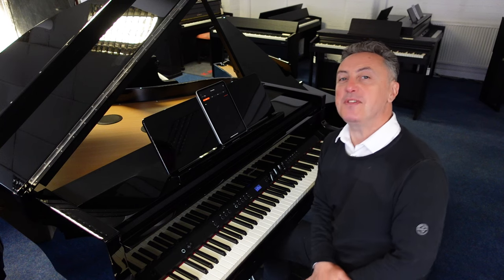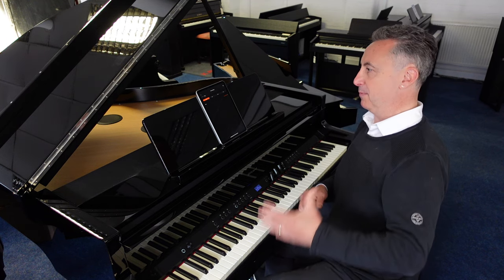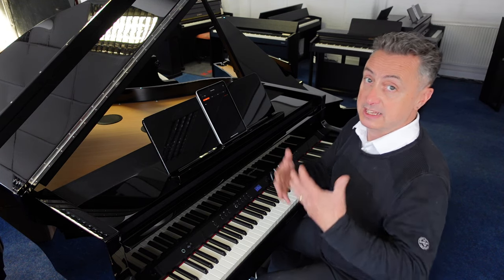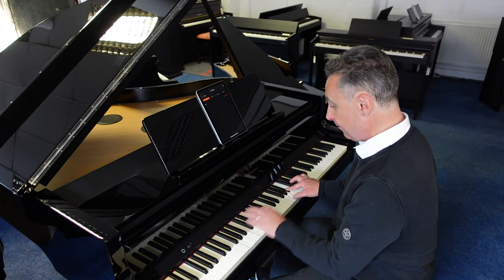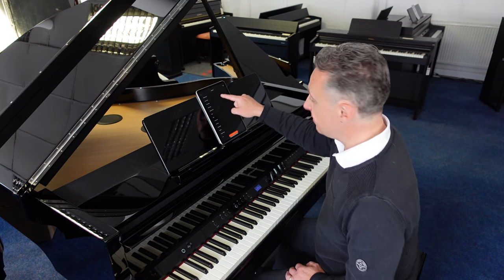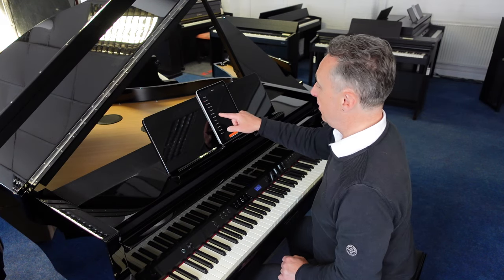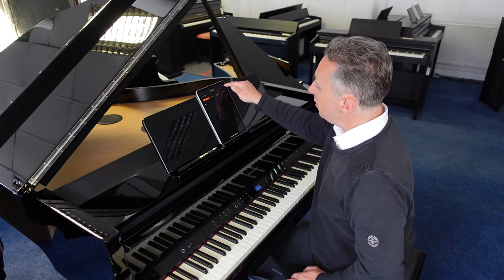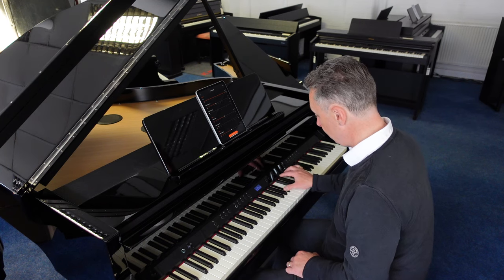Roland GP9 Baby Grand Digital Grand Piano Demonstration & Review | Reasons To Buy A Roland GP-9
Is this video Graham Blackledge demonstrates, reviews & explains the features and benefits of a Roland GP9 Baby Grand Digital Grand Piano. He gives you reasons why you should buy a fabulous Roland GP-9 Grand Digital Piano.

Rimmers Music include
 Free Ground Floor Delivery & Installation to UK Mainland
 10 Year Guarantee

Roland GP-9 Premium Digital Grand Piano Polished Ebony
Another fantastic release from Roland, the GP-9 is a Premium Digital Grand Piano which would be certain to offer the sophistication and luxury in any space. The Centre Piece of your chosen room, the GP-9 will look elegant and evoke style whilst also keeping with the traditional aesthetics of an acoustic baby grand piano. With a choice of either Polished Ebony or the superb Polished white you will be sure to find the piano of your dreams. The piano doesn't scrimp on features though, with integrated Bluetooth connectivity, astonishing sound quality and much more. If you want the ultimate centrepiece please do consider the Roland GP-9M which also includes moving keys.
Barry - Rimmers Music